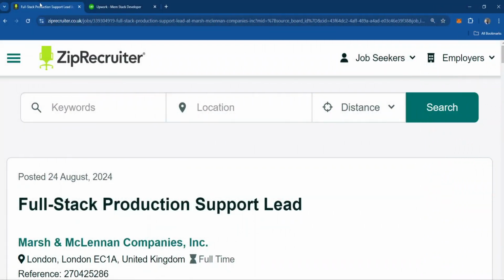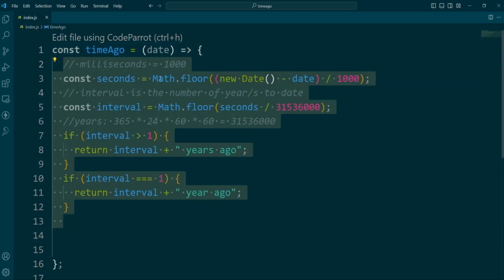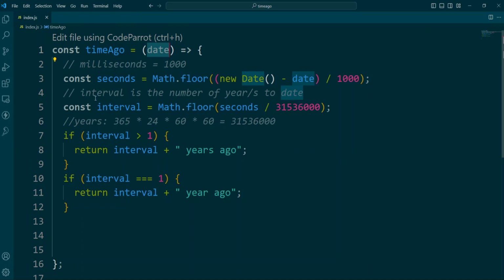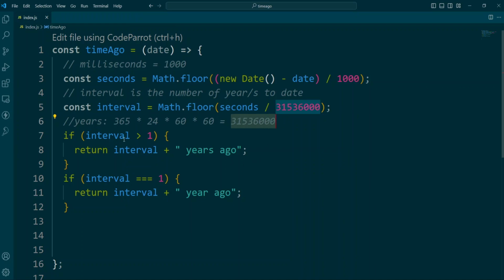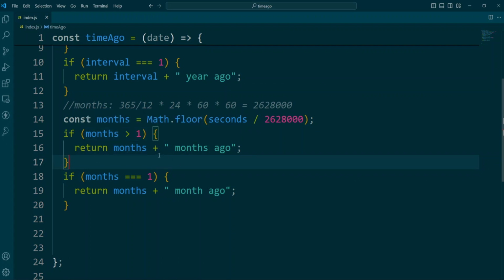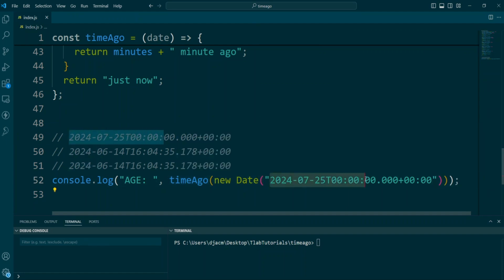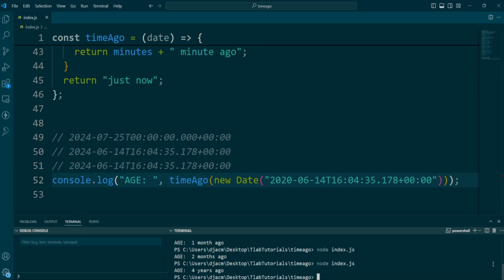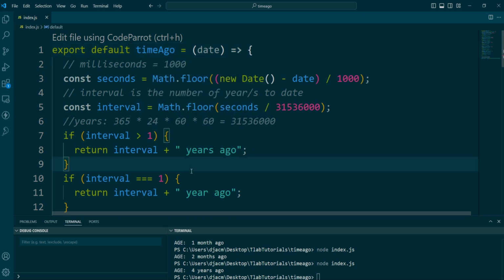This Custom JavaScript function lets you determine the age of a post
This Custom JavaScript function can be used to determine the age of a post by simply adding it and import it into your JavaScript based application and pass in to the function a datetime argument. e.g.

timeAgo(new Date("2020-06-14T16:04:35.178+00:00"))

Access the code on github tlabtutors